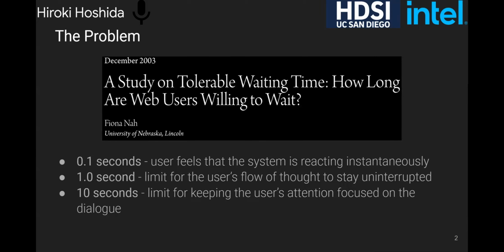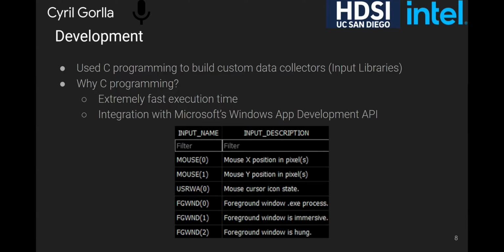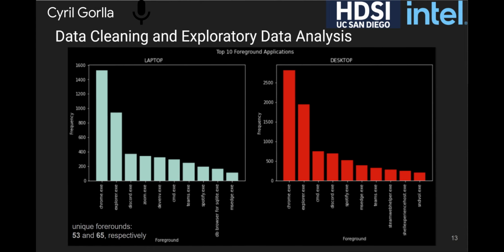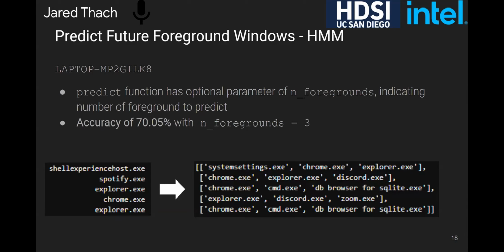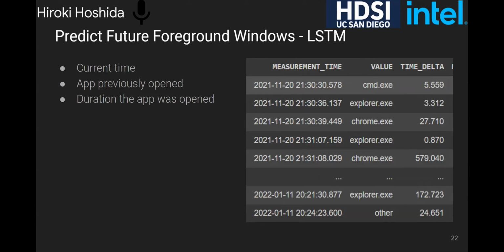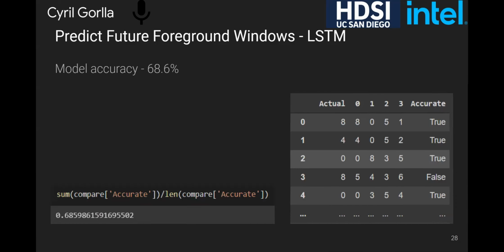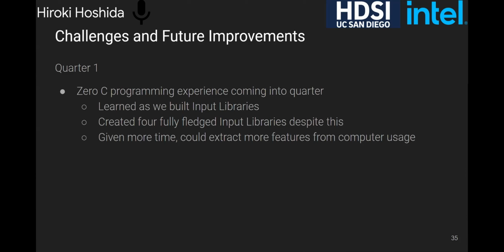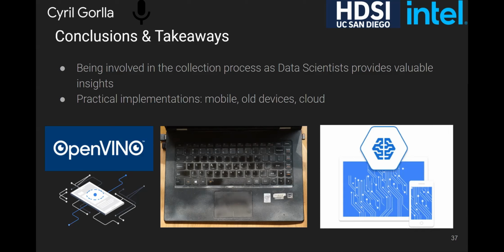UCSD HDSI Capstone Series: INTELlinext—LSTM and HMM-Based Next-App Prediction With Intel SUR SDK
Halıcıoğlu Data Science Institute x Intel
System Usage Reporting Capstone

INTELlinext: A Fully Integrated LSTM and HMM-Based Solution for Next-App Prediction With Intel SUR SDK Data Collection

As the power of modern computing devices increases, so too do user expectations for them. Despite advancements in technology, computer users are often faced with the dreaded spinning icon waiting for an application to load. Building upon our previous work developing data collectors with the Intel System Usage Reporting (SUR) SDK, we introduce INTELlinext, a comprehensive solution for next-app prediction for application preload to improve perceived system fluidity. We develop a Hidden Markov Model (HMM) for prediction of the k most likely next apps, achieving an accuracy of 64% when k = 3. We then implement a long short-term memory (LSTM) model to predict the total duration that applications will be used. After hyperparameter optimization leading to an optimal lookback value of 5 previous applications, we are able to predict the usage time of a given application with a mean absolute error of ~45 seconds. Our work constitutes a promising comprehensive application preload solution with data collection based on the Intel SUR SDK and prediction with machine learning.